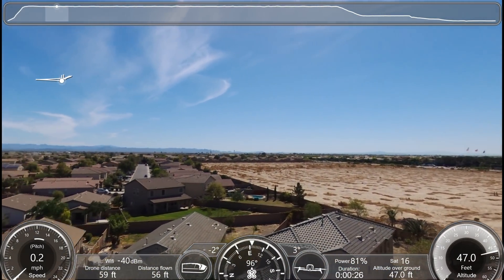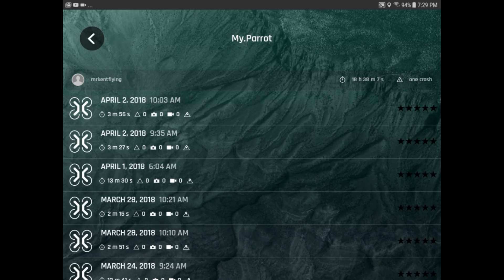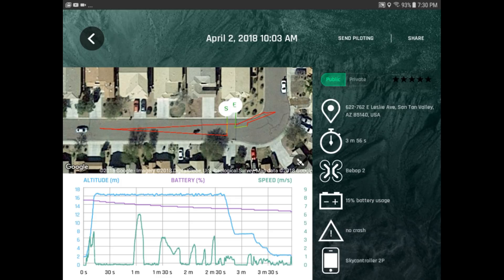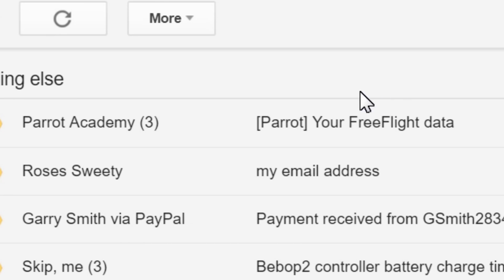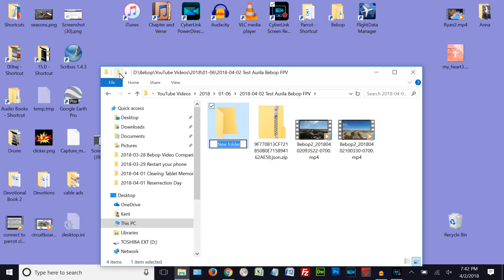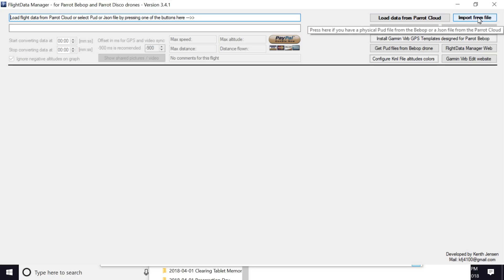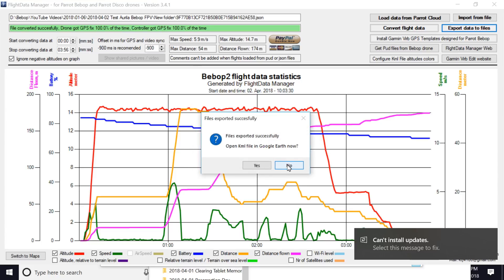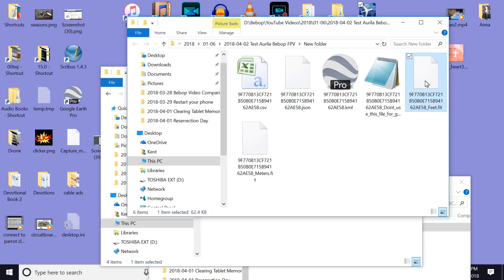"SEND PILOTING" IN FREEFLIGHT PRO NOW WORKS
One of FreeFlight Pro's upgrades repaired the "Send Piloting" link in the "My.Parrot" Flight Data section. I missed that and probably some others also may have. This video demonstrates how it works and how to use it.

To use it you must first create your own account with Parrot using the FreeFlight Pro app. (It is simple). Then, if you intend to place the telemetry at the bottom of the screen using Garmin Virb Edit you have everything you need to proceed.

If you are not familiar with the process I have a video which takes you step-by-step through the process. Be sure to watch the entire video before starting:

If you have any questions or comments please list them below.